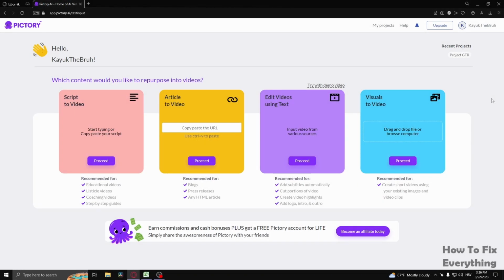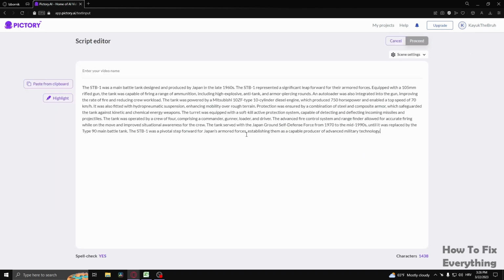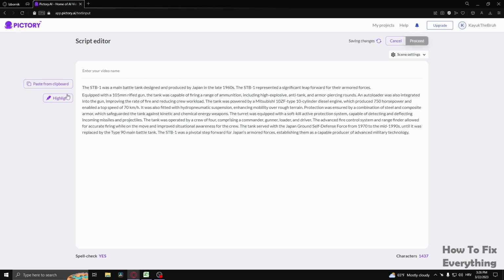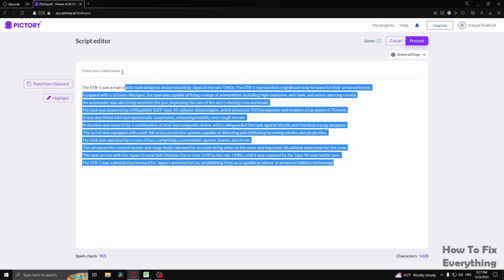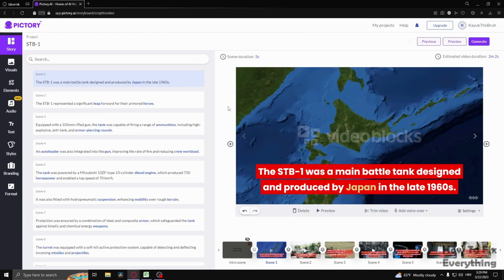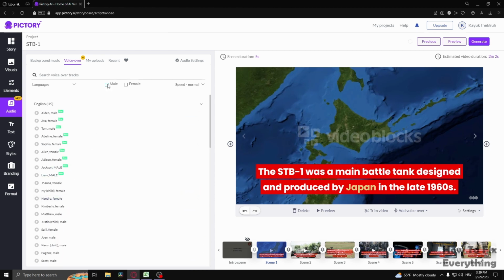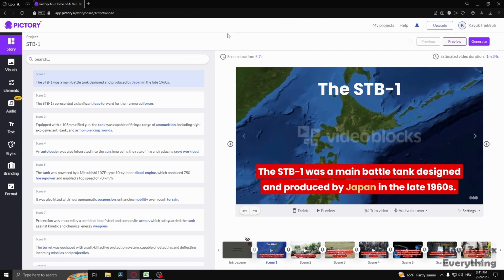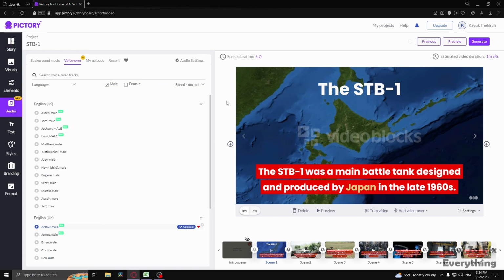How to Use PICTORY with Voiceover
If you're looking to add a professional touch to your photos or videos, Pictory is the perfect tool for you! In this video tutorial, we'll walk you through how to use Pictory with voiceover, making it easy to create captivating content. Join us and learn how to make your visual content stand out with Pictory and voiceover!